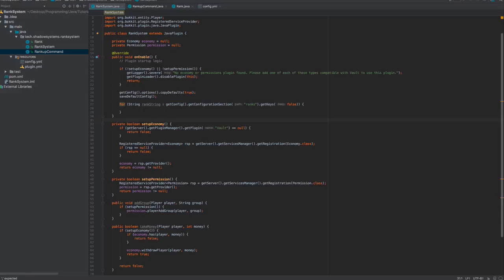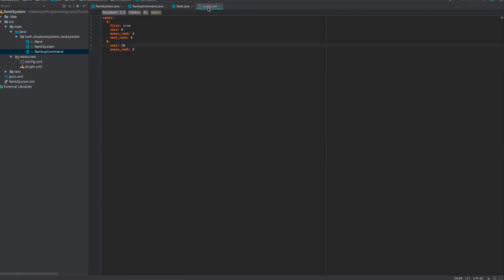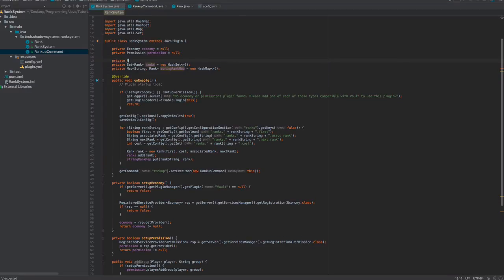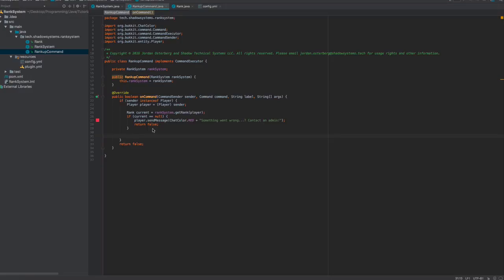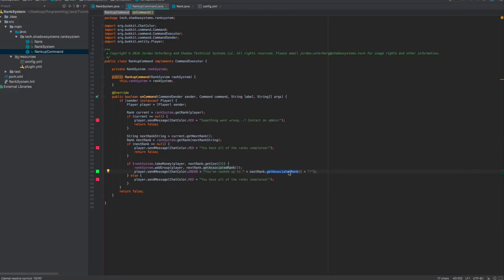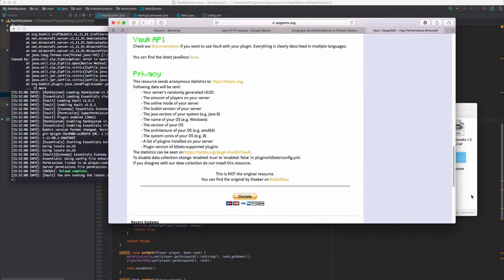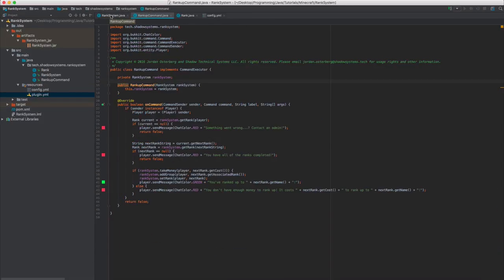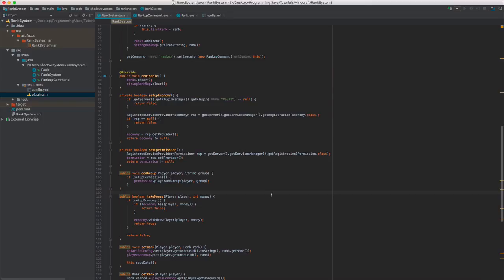Bukkit Coding: Episode 46 - Prison-like Rankup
Note: This video is pre-recorded and comments/questions asked in the comments may not be answered immediately. I'll respond to comments/questions as soon as I can!